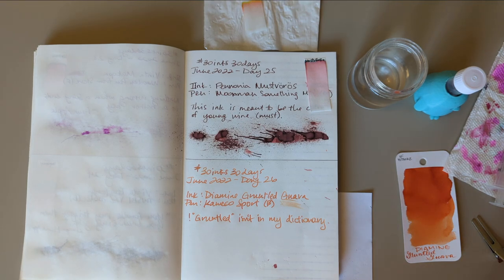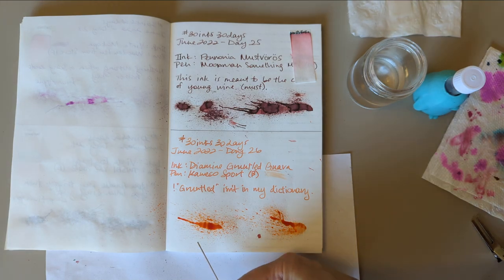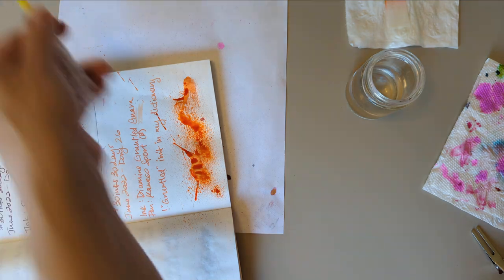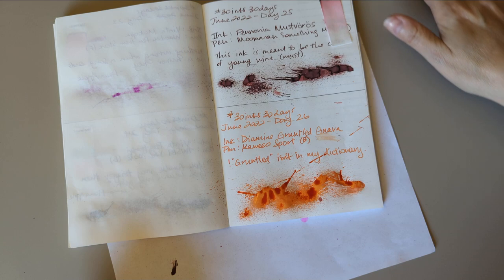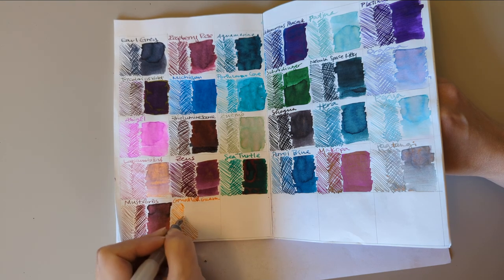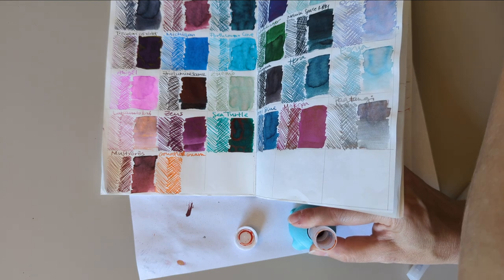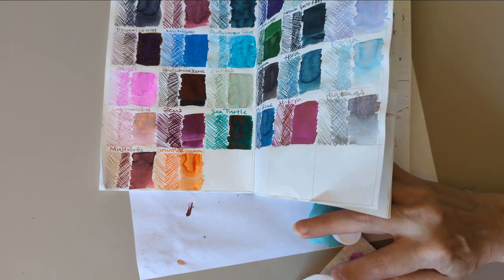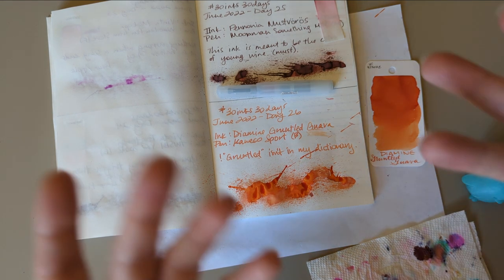30inks30days June 26 - Diamine Gruntled Guava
Ink: Diamine Gruntled Guava
Pen: Kaweco Sport (B)